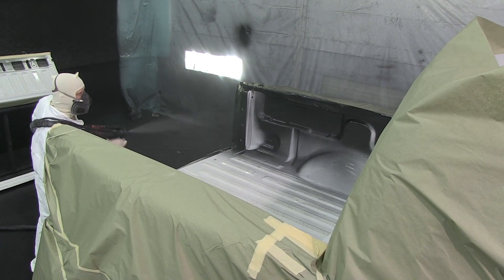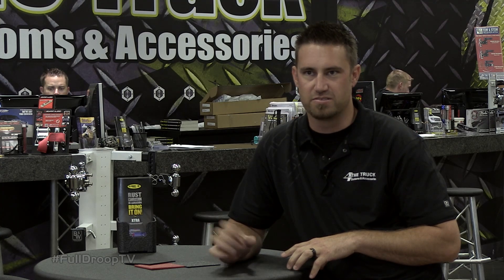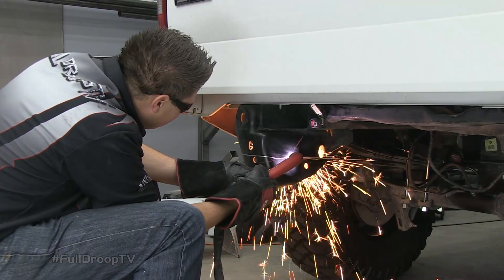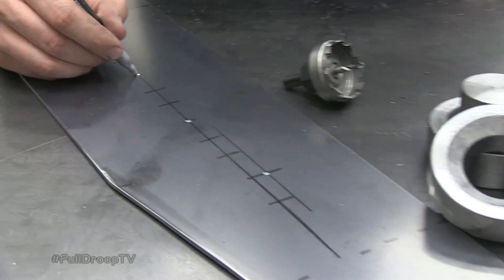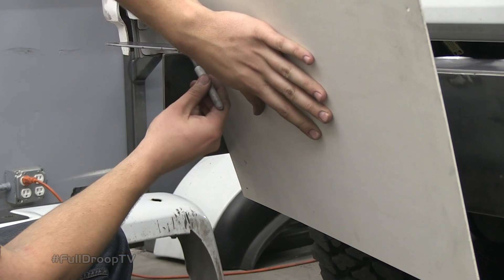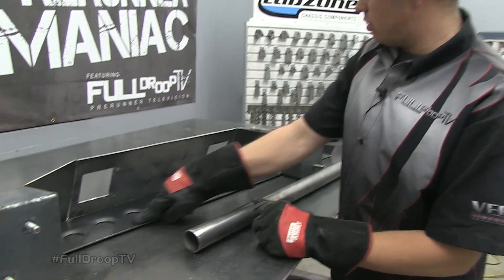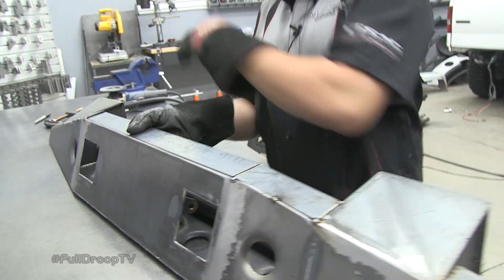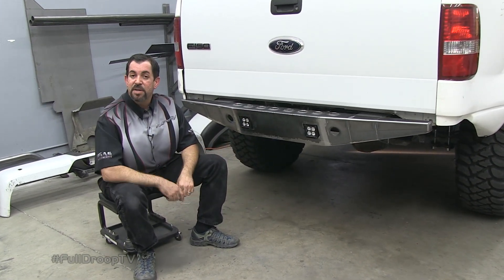Ford F-150 Rear Prerunner Bumper & Bed Liner - FullDroopTV (Season 1, Episode 10)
In this episode of FullDroopTV, we head over to 4 The Truck to get the Line-X bed liner sprayed in the truck beds on Project F-150 and Project Silverado.  Then we fabricate the rear bumper out of plate steel for Project F-150.